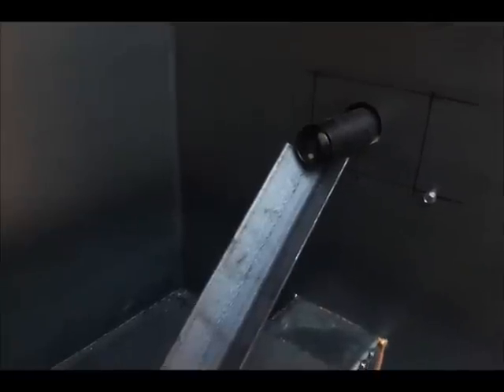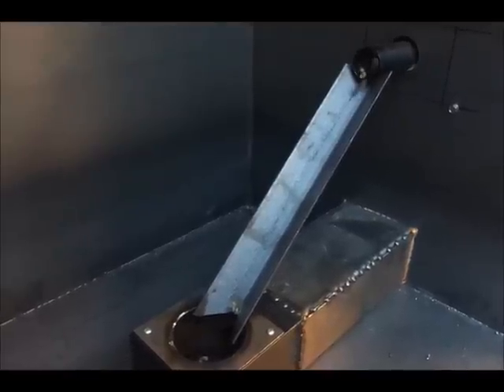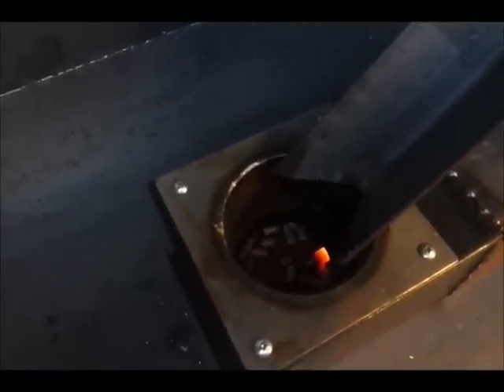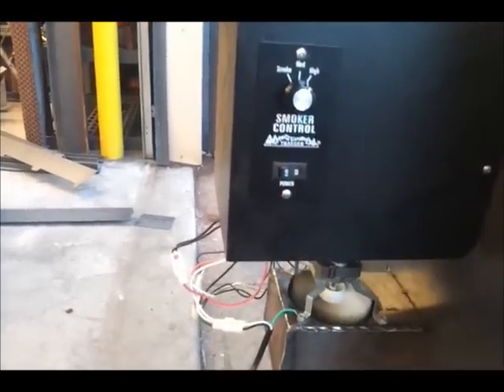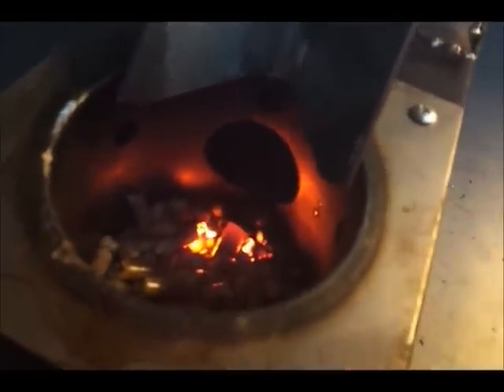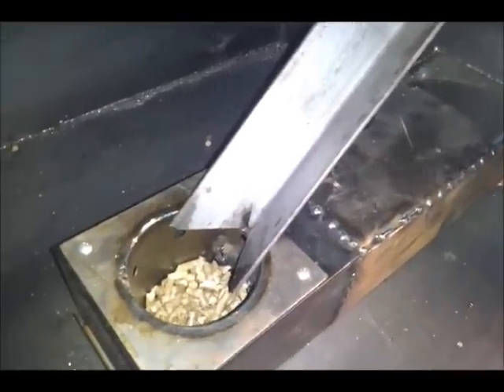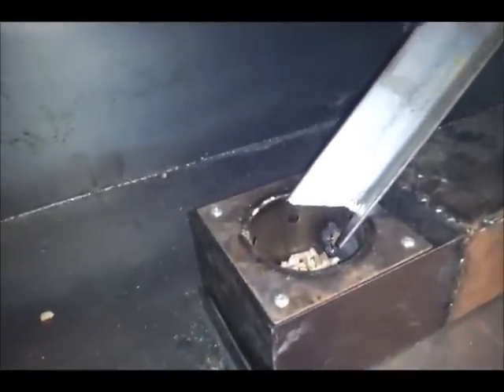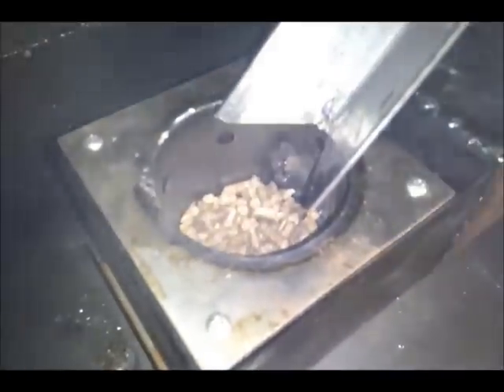Pellet test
This video is me testing out the FrankTronic Pellet Build. Just cutting up an old Traeger and making it into a cabinet build similar to a FE-100 Fast Eddie's